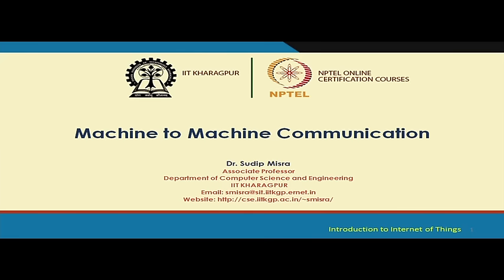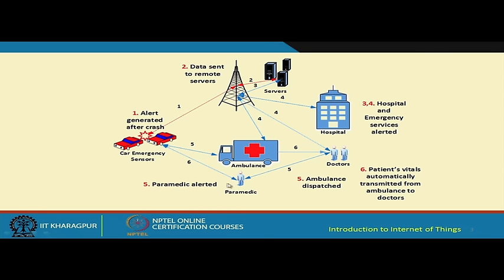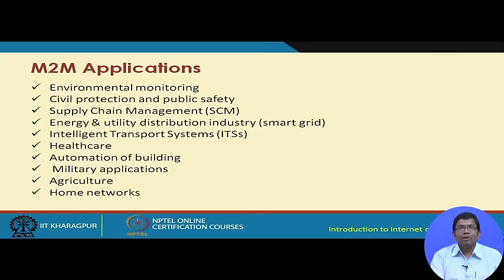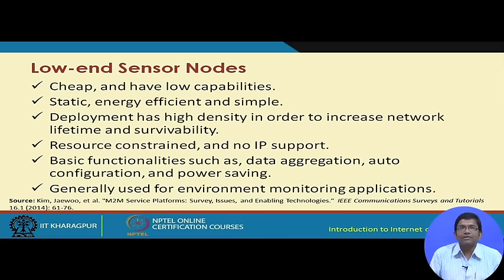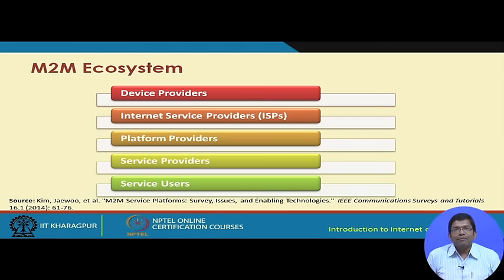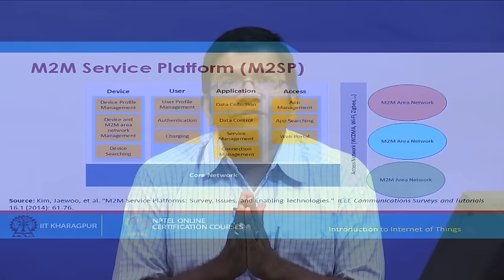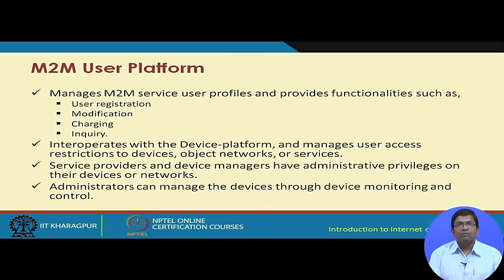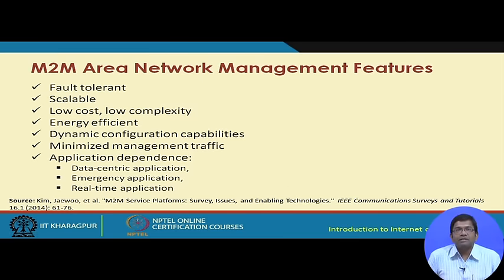MACHINE TO MACHINE COMMUNICAION